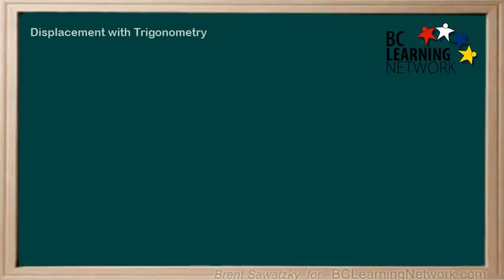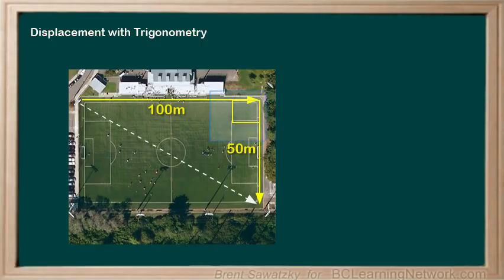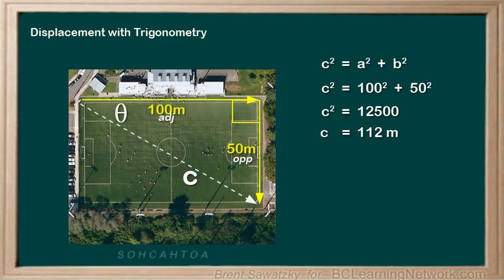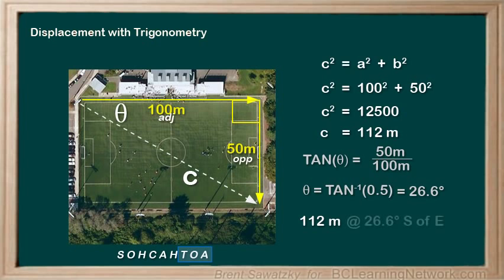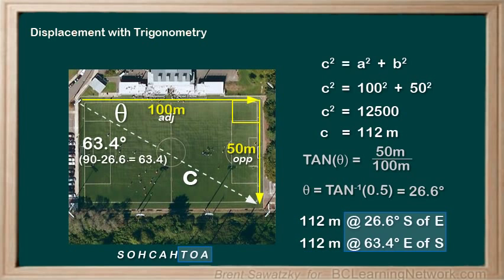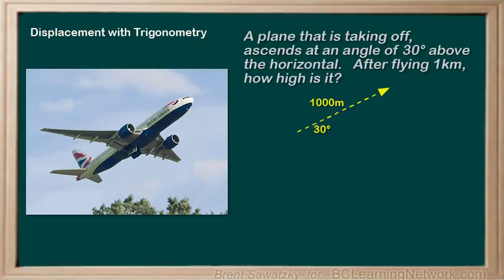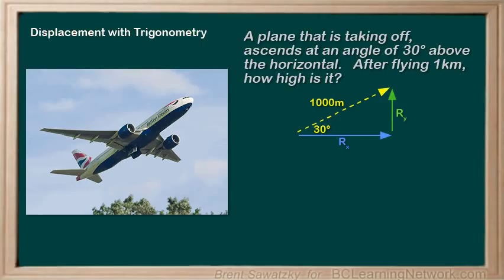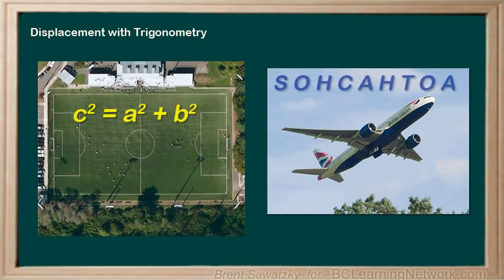BCLN - Physics - Displacement, Vectors, and Trigonometry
Displacement (a vector) vs. distance (a scalar).  Discussion and examples.  Focus on using trigonometry.  Designed for Physics 11.

0:00displacement questions using trigonometry
0:03sometimes we're working on a displacement problem
0:07and we need to incorporate summer trick knowledge
0:11to finish it up let's explore a couple examples in this
0:15for our first example let's go back to our soccer field situation
0:20and what if the question was to say hi to a friend
0:25on the ops a corner for soccer field you walked one hundred meters East
0:30then 50 meters south what was your resulting displacement
0:34in this case we need to determine both the magnitude
0:39and the direction ourselves because we formed
0:43are right angle here we could use perfect green theorem
0:47to solve for the magnitude I've the resulting displacement
0:51that is C squared equals a squared plus B squared
0:55sensor resulting displacement
0:58would be our hypotenuse we plug in the numbers
1:02like this and with her square root at the end
1:06we'd get 112 meters and we look at it and see that
1:12it makes sense that our walk is going to be bigger
1:15then either the sides walking tackling
1:18but smaller than walking all the way around the edges
1:22now for the direction
1:25we can be more specific this time if we identified this
1:30angle estate a a common variable for an angle
1:33and now we need a way to determine what
1:37this angle theta is we can see that
1:40the 50 is office ETA theta and 100 is
1:45adjacent to the data so thinking back to our so kato a
1:50we can determine fatal using
1:5310 ratio upset over Jason
1:56plugging it all in the tan ratio would look like this
2:00and solving for data we use the inverse tan
2:05and we get 26 points six degrees
2:09so now we're ready to rights
2:12our final displacement both magnitude and
2:16direction well the magnitude is easy its just .212 meters
2:20but what about the direction we know the angle
2:25is 26 points six degrees and sense
2:29this is East here and we're going 26 points six degrees
2:33towards the south that is South a
2:36East we would say 112 meters
2:41at 26 points six degrees South
2:45at East note
2:48that if you solved for the angle down here
2:51you'd come up with 63.4 degrees
2:55notice that ninety -20 6.6 degrees sis 63.4 degrees
3:01which shouldn't be a surprise in this case
3:06you might have been answered 112 meters
3:09at 63.4 degrees East
3:13South that issued start at the South here
3:17and you'd move 63.4 degrees
3:21toward the east now either
3:24answer is perfectly correct as they have the same magnitude
3:29and just two different ways of describing the exact same direction
3:35another example a plane that is taking off
3:39ascends at 30 degrees above the horizontal
3:42after flying 1000 meters are one clutter
3:46how high is it in this case
3:49were given the information about the resulting displacement that is 1000
3:54meters at 30 degrees above the horizontal
3:57we have both magnitude and direction now it's always a good idea to draw the
4:02situations just to keep yourself clear
4:04now this time will draw in
4:07to other displacements that add up to the final resulting displacement
4:12the first could go horizontally and the second would go up vertically
4:17they both add up to the final
4:20resultant making the vector diagram look just like the previous example
4:25two perpendicular vectors adding up to be the same
4:28as a result in vector a point out that we could have joined in like this as
4:33well
4:34we'd come up with the exact same answer either way is perfectly fine
4:39given that let's just stick with our original diagram
4:42to complete this example we're looking for height
4:47which is this site so let's call that
4:50R Y for the y-direction and we can call this site rx for the
4:55extraction breaking down victors
4:58into two perpendicular parts like this is called
5:01breaking a factor into components and its
5:05produce real useful sometimes so how are we going to determine
5:09are R Y let's see R Y
5:13is the opposite from the 30-degree angle
5:16and the 1,000 meters is the hypotenuse
5:20so we could use are so ghetto again
5:23and see that the ratio sign
5:26uses up said and her partners and we can lay odor
5:31equation like this then solve for R Y by multiplying both sides by
5:371000 meters to get our answer we can answer the question by saying that
5:43R Y is 500 meters up
5:46or the plane rises by five hundred meters
5:50during the one thousand meters ascent
5:55so in this tutorial we took another look at displacement
5:59and figured out how we could use our trig knowledge
6:03to determine both magnitudes and directions
6:07relating to displacement